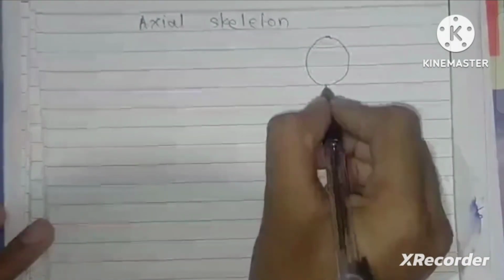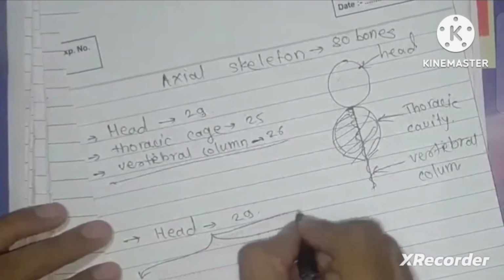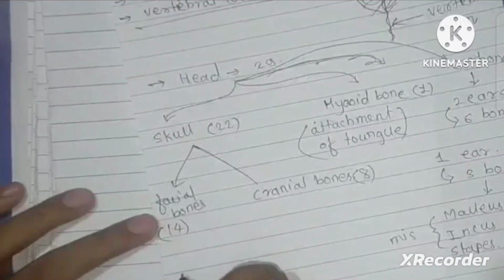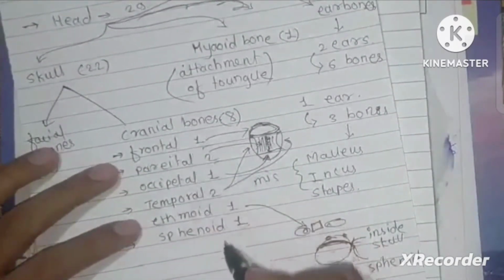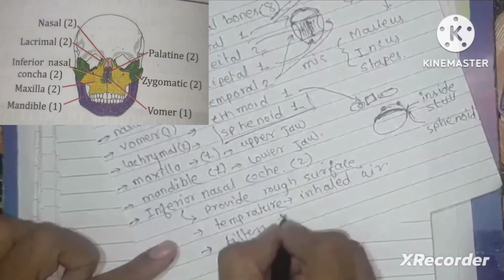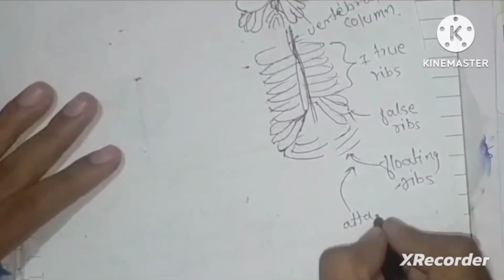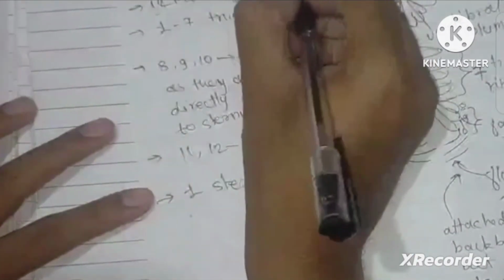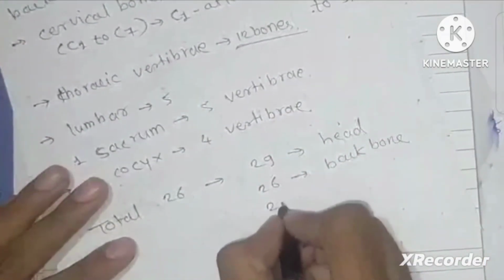part 2: axial skeleton 🦴😍 explained in easiest way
this video is related to axial skeleton (80 bone )

unit 2 of HAP-1 Bpharm 1st year